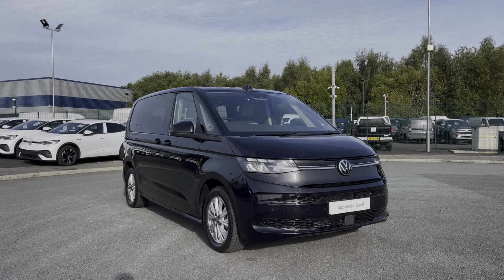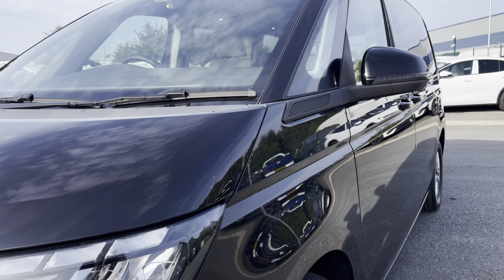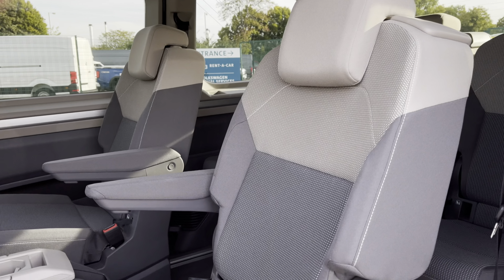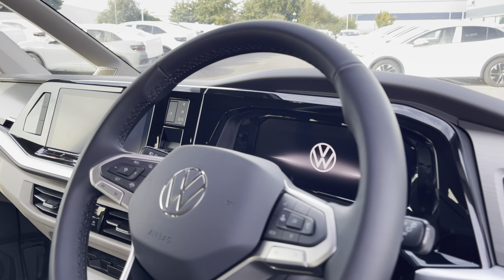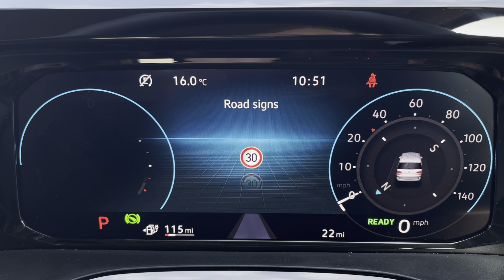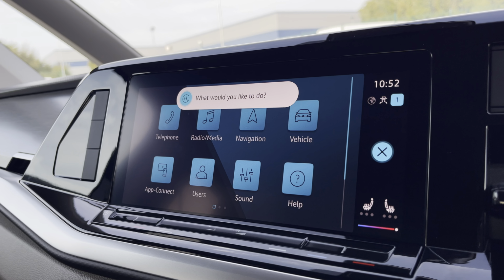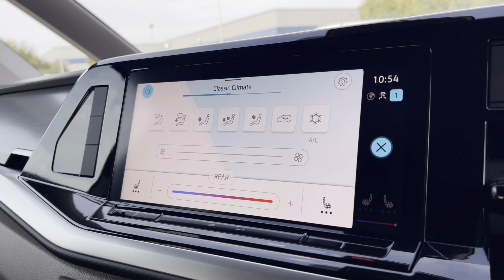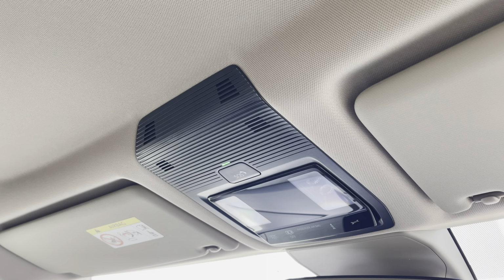Volkswagen Multivan Life Standard 218 PS 1.4 eHybrid 6-Speed DSG | Volkswagen Van Centre Liverpool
Check out this Volkswagen Multivan Life, currently for sale at Volkswagen
Van Centre Liverpool.

Paint: Deep Black Pearl Metallic
Transmission: Automatic
Registration: DG72LFR

Features:
- Automatic Headlights/Wipers with Daytime Running Lights
- Navigation
- Bluetooth
- DAB Digital Radio
- eHybrid